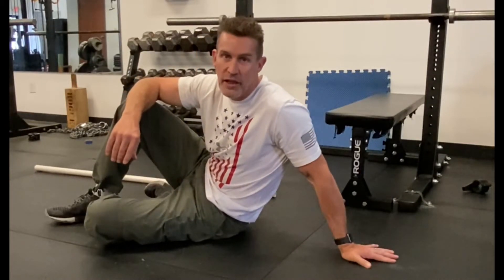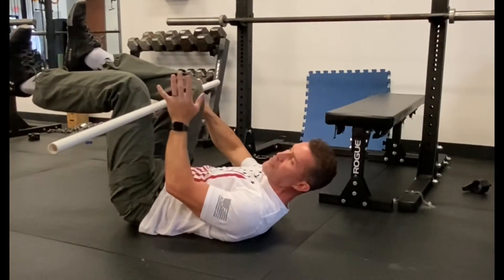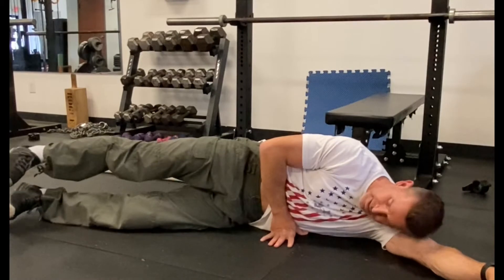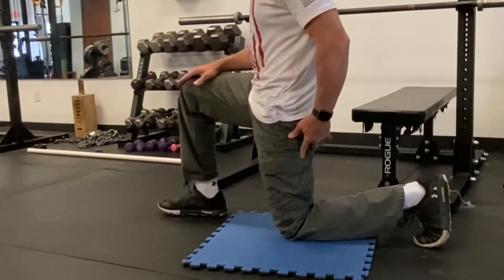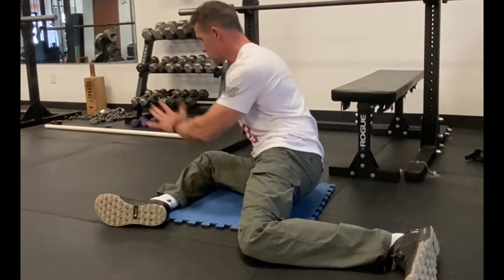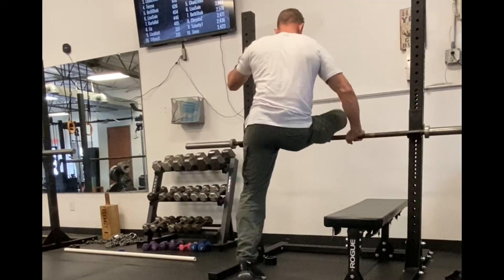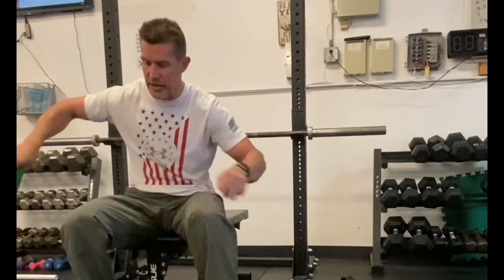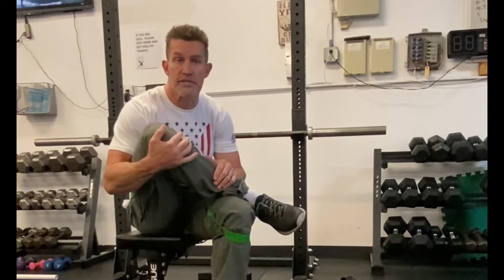Get Out of Back Pain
Back pain is common. While it’s not my intention to diagnose your personal health issues, I find these 2 exercises and 3 stretches help get the majority of my clients out of pain quick. Hip tightness and weakness often correlates with back pain. These 5 moves are meant to awaken and reset your hips and back and hopefully make you feel better. Start with the lying pelvic reset. While on your back with your knees bent to 90 degrees and shins parallel to the ground, isometrically contract one legs hip flexors while also isometrically contracting the extensor. Hold both positions on each side for 5 deep breathes. Next, perform the Bodyweight Side Lying Hip Abduction for sets of 10 reps each with a 5 count pause. Follow the exercises with the 1/2 Kneeling TFL stretch, the 90/90 or Standing Pigeon, and finish with the Seated Banded Posterior Hip Capsule stretch. Let me know your thoughts and if they helped you.